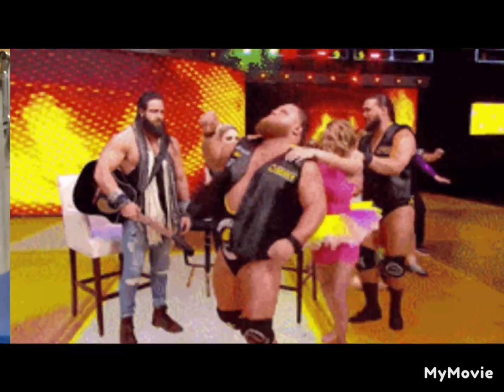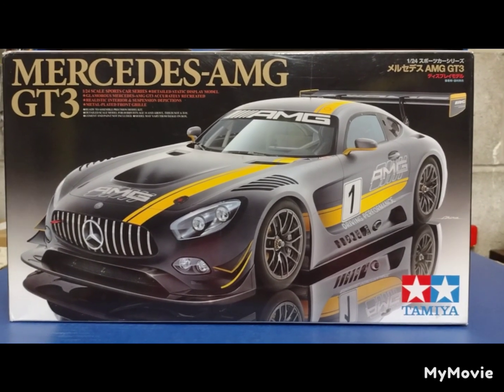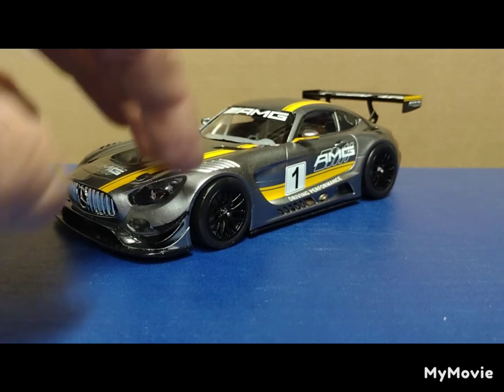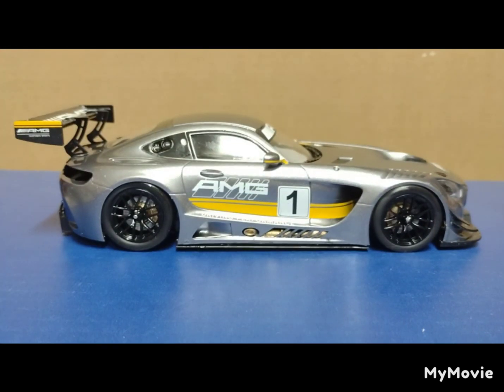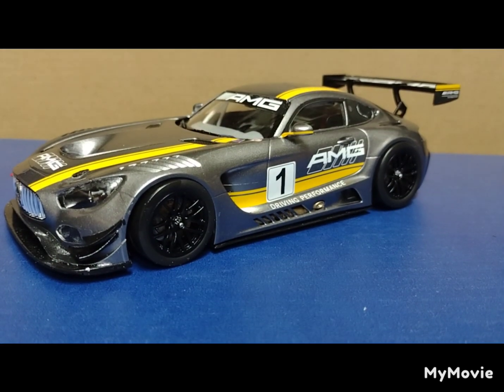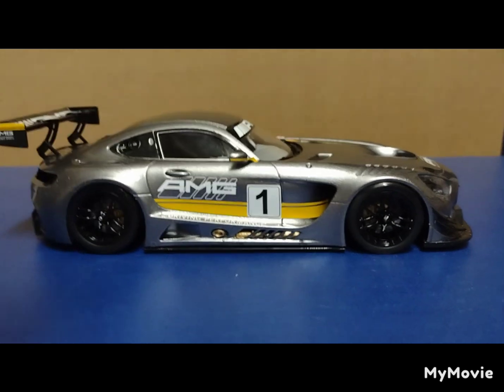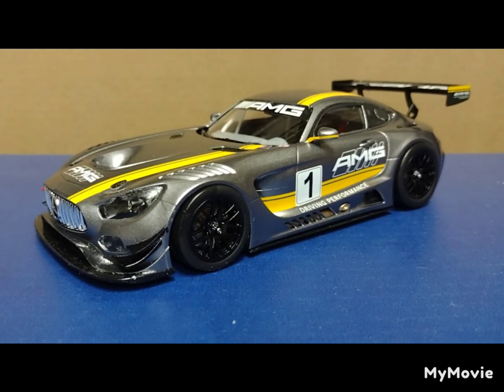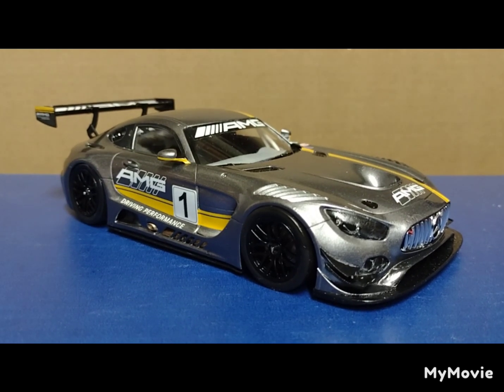Tamiya Mercedes-AMG GT3 Final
follow along with the build...